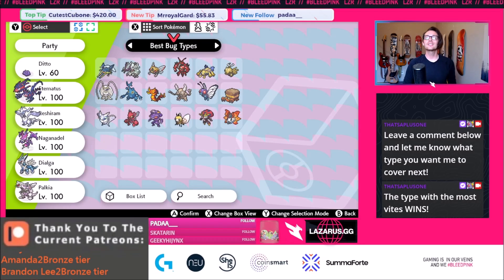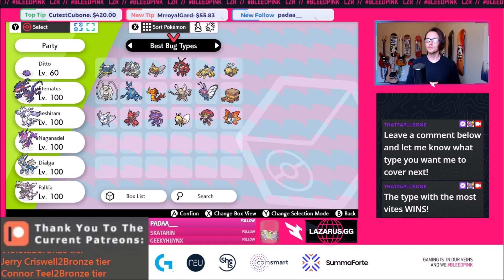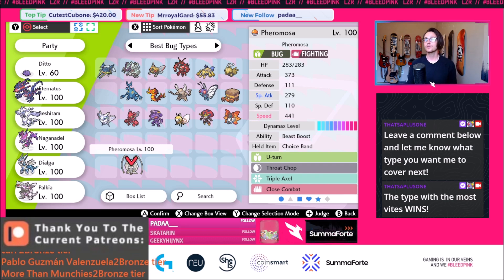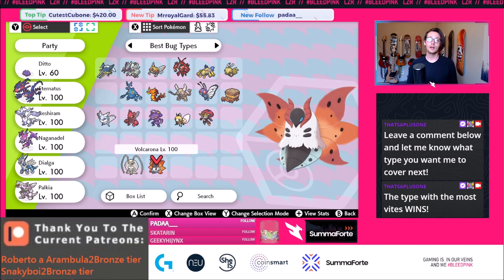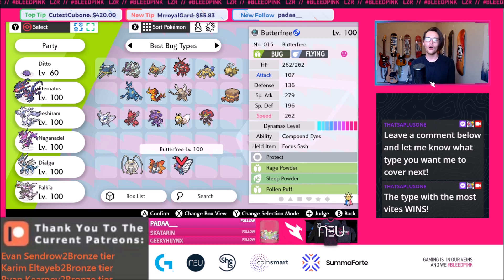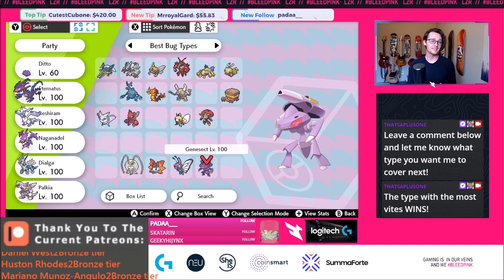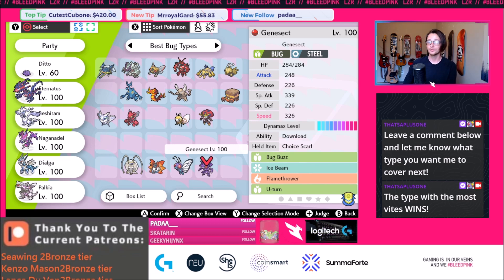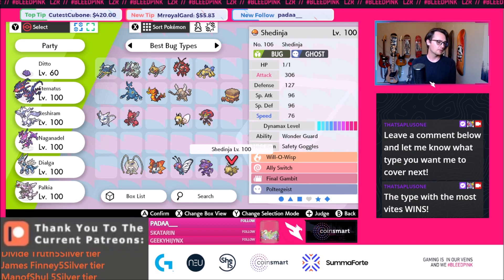Pokemon Series 13 VGC 2022 TOP 5 BUG Types! Sword and Shield Competitive Discussion META Analysis!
TOP 5 BUG Type Pokemon Series 13 VGC 2022 Sword and Shield Competitive Discussion Analysis! What do you think is the BEST Bug type Pokemon in the META atm?

Series 13 Rules have FINALLY been announced for the VGC 2022 meta! We can use Mythicals and there is no limit on the amount of restricted Pokemon you can use!
Here are a few of the Pokemon that are getting added in Series 13!
Mew, Celebi, Jirachi, Victini, Keldeo, Genesect, Diancie, Volcanion, Magearna, Marshadow, Zeraora, Meltan, Melmetal, Zarude, Zeraora

Link to the full rules here!